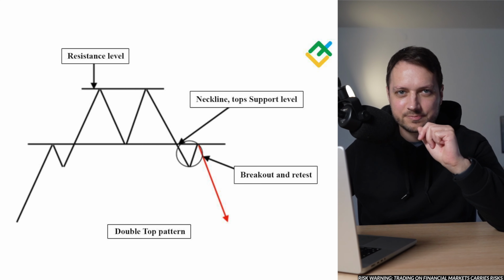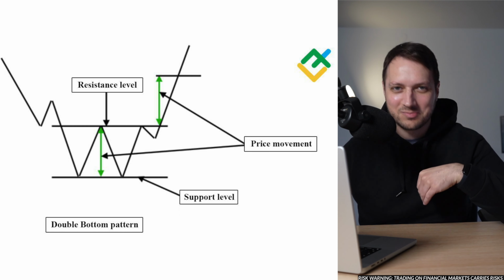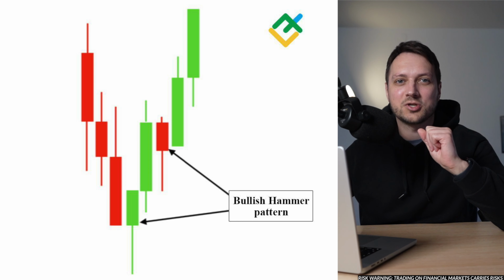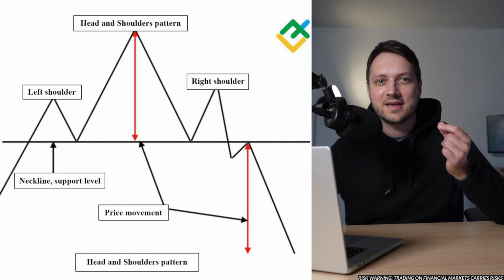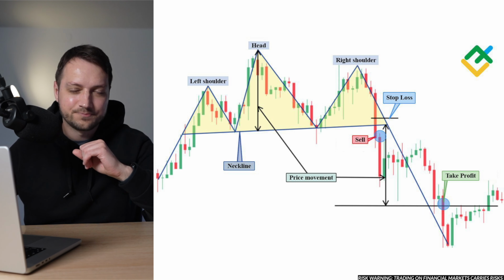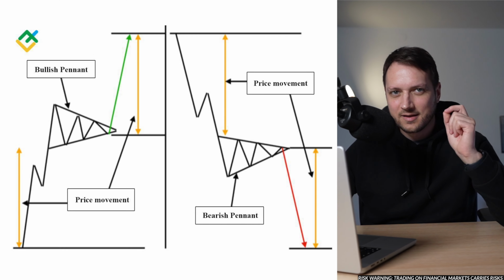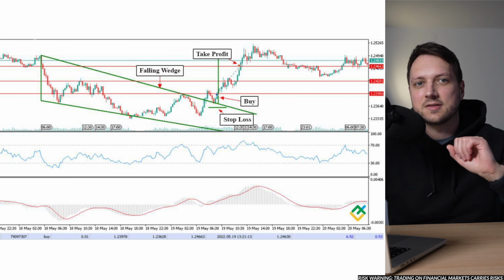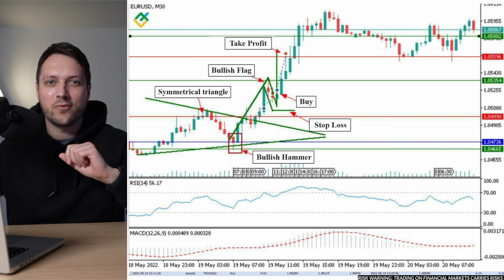Unlocking Profits with Chart Pattern Trading: Here's How! PART2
In this video, we'll take a look at the 10 best trading chart patterns that every trader should know. We'll start by discussing each pattern, their characteristics, and how they are used to identify potential trading opportunities. We'll then dive into some real-world examples to help you better understand how these patterns work in practice.

The 10 patterns we'll cover are Head and Shoulders, Double Top/Bottom, Triangles (Ascending, Descending, and Symmetrical), Cup and Handle, Flag and Pennant, and Wedges (Rising and Falling). For each pattern, we'll discuss how to identify them on a chart and the best ways to trade them.

Once we've covered all the patterns, we'll show you a practical trading strategy that combines some of these patterns to help you make better trading decisions. You'll see how to use technical analysis to find potential entry and exit points and manage your risk.

Whether you're a beginner or an experienced trader, this video will provide you with valuable insights into the world of trading chart patterns. So, grab your notepad, sit back, and let's get started!

Risk Warning: Trading on financial markets carries risks